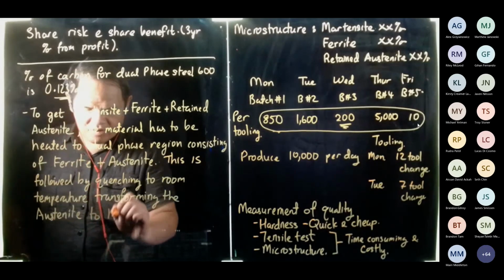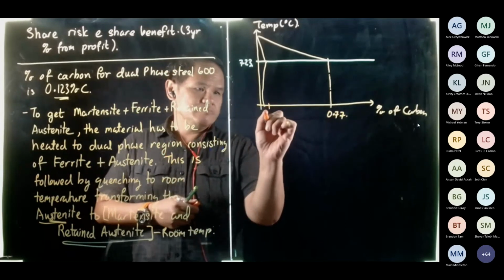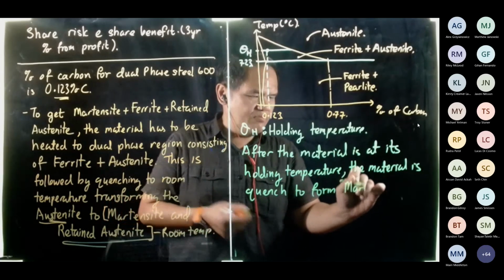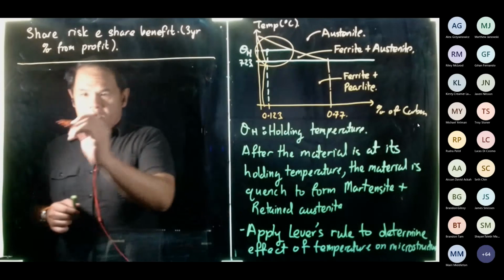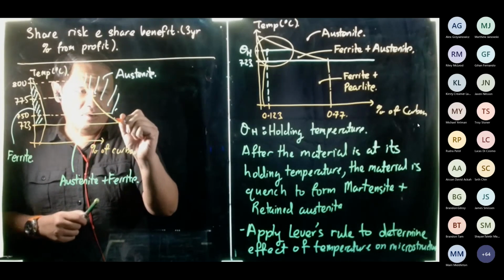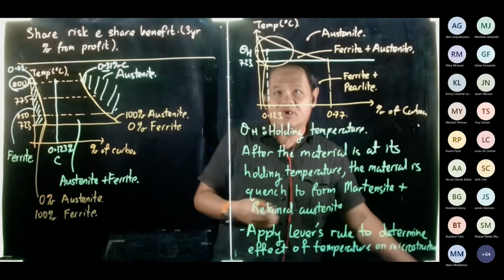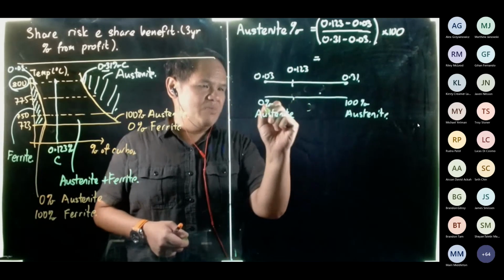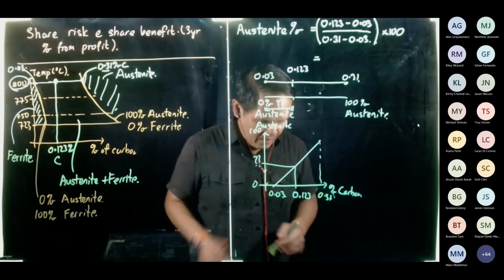Wk05 Case Study P03